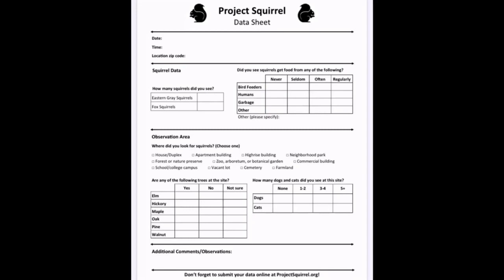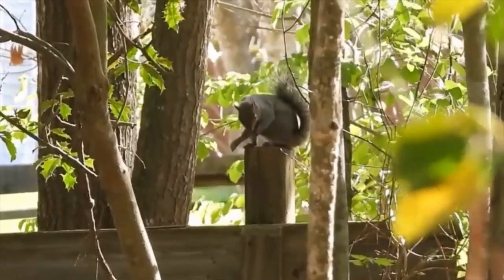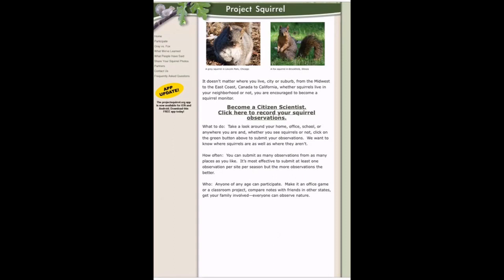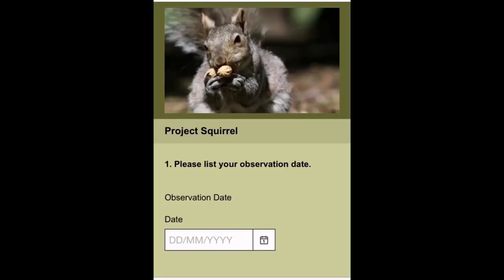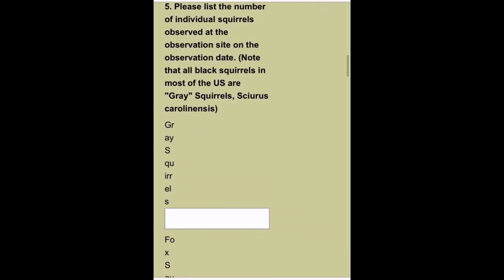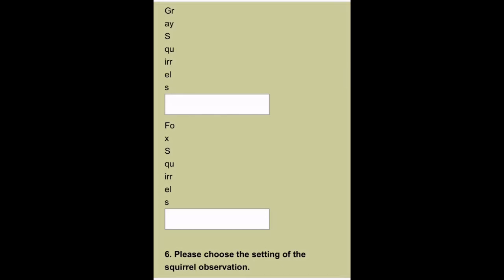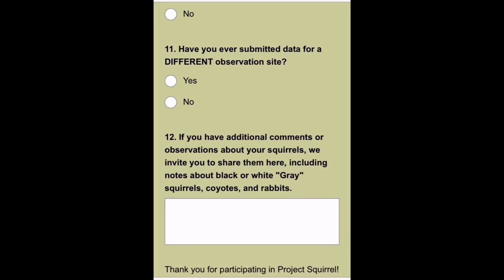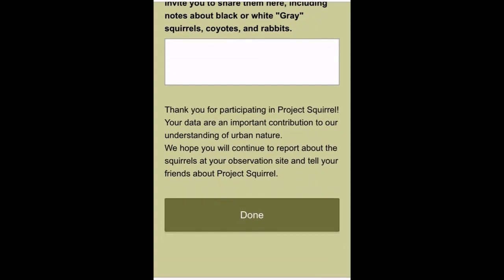Citizen Science Adventures: Project Squirrel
Learn about the types of squirrels you might see in your backyard and how to report your sightings through the citizen science platform Project Squirrel. Spend some time observing squirrels in your area, then turn your funny squirrel observations into a comic strip!